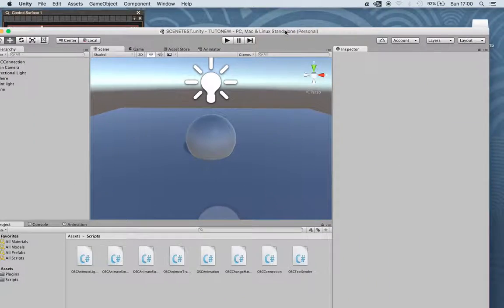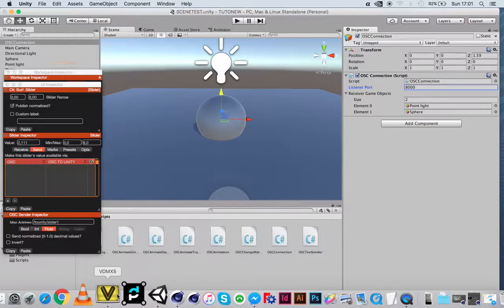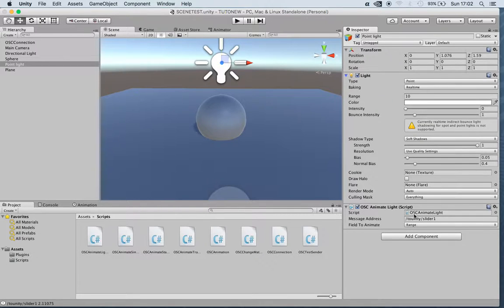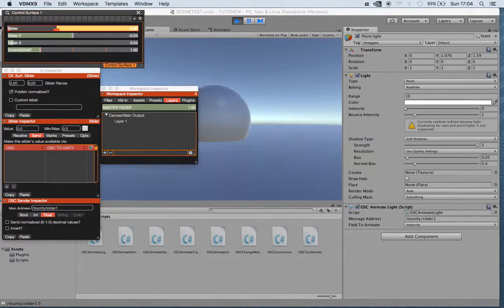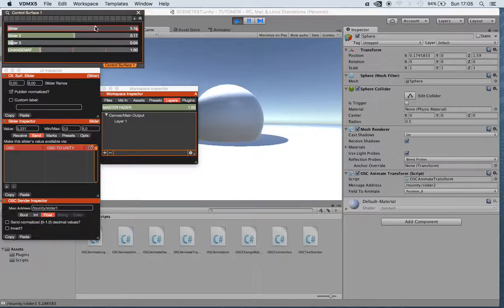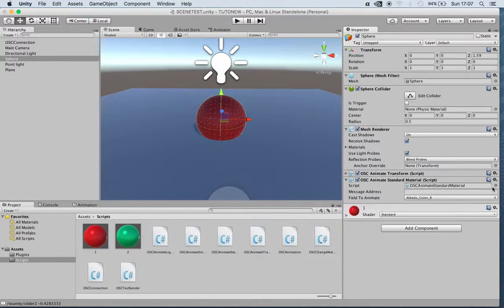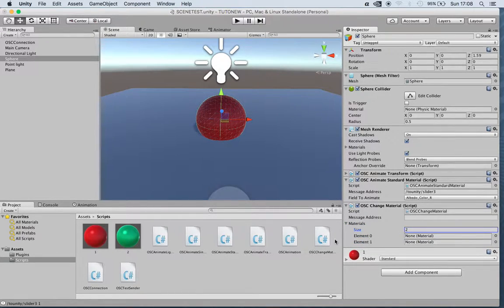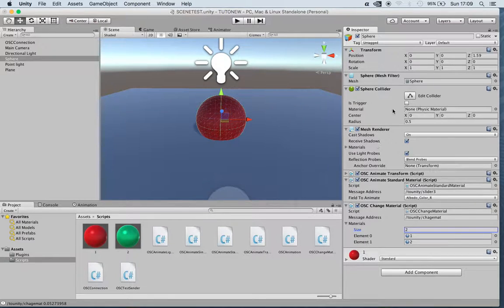Tutorial for OSC on Unity using GitHub code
Here's a brief tutorial, done by Fede Deltaprocess on how to use the code at

to control various Unity objects and their properties via OSC.